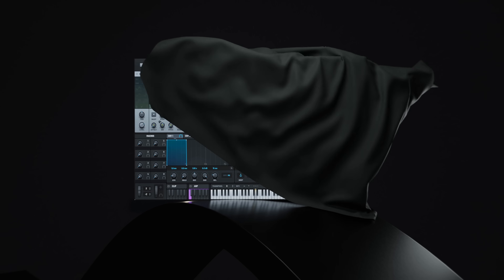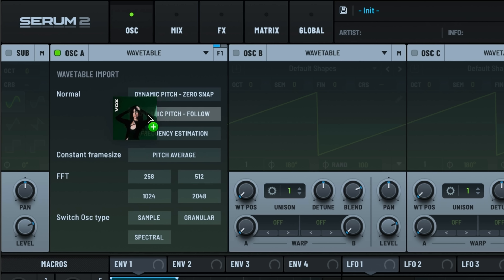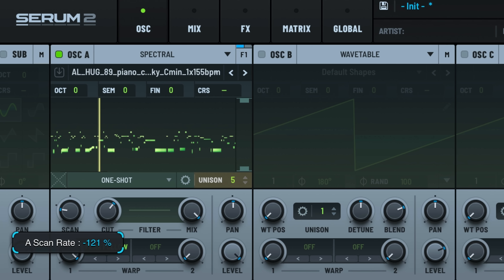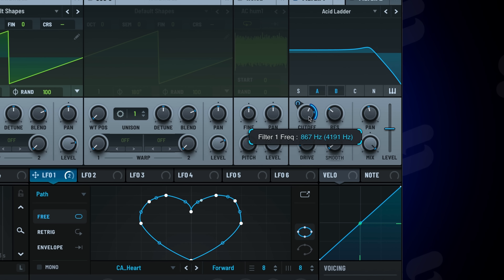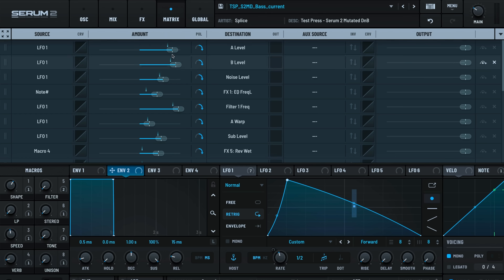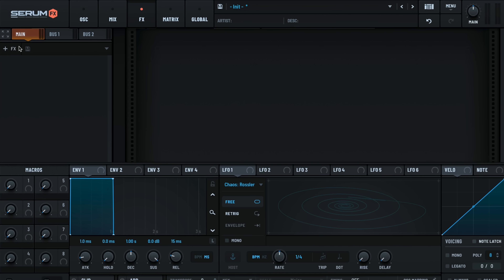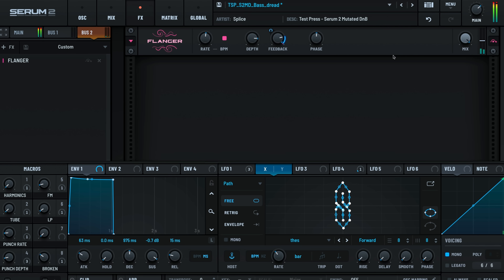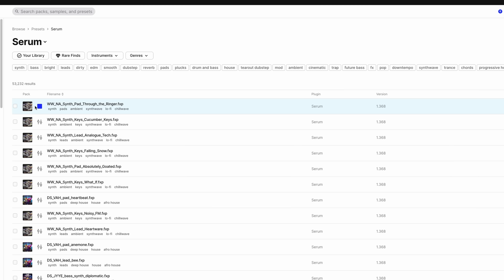Serum 2 - NEW FEATURE Guide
Serum 2 introduces a wide range of powerful new features, all as a free upgrade for current Serum users. In this walkthrough video, we'll cover all the new features in a comprehensive walkthrough. From the new oscillator and synthesis types (Granular, Spectral, Multi-sample) to new Filters (PV SVF and more) to LFOs and Clip Player/Arp Launcher.